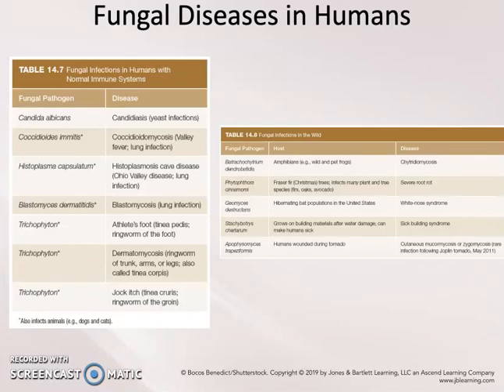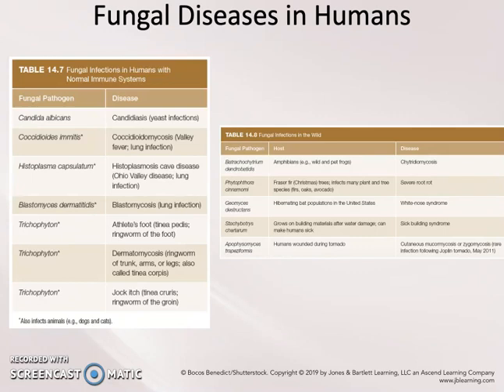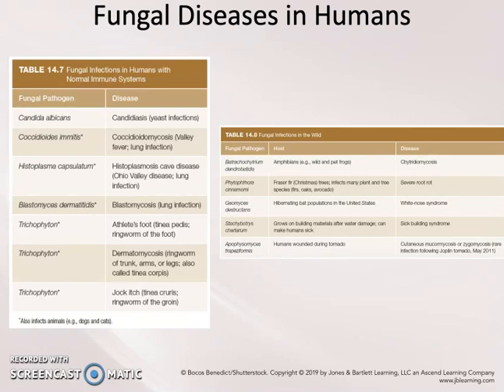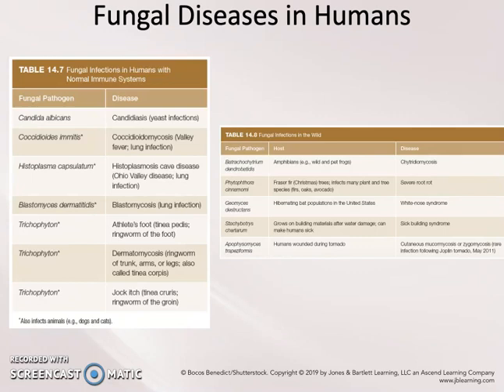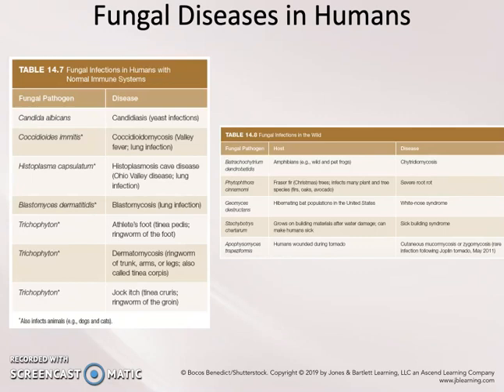Chapter Fourteen 6 of 6